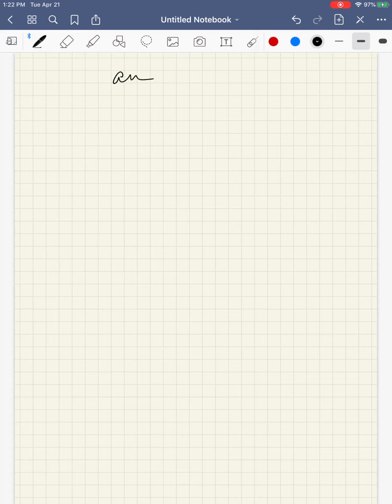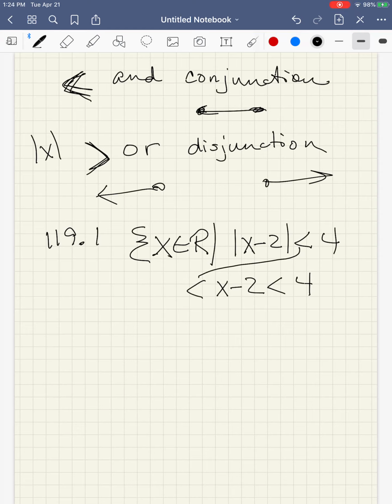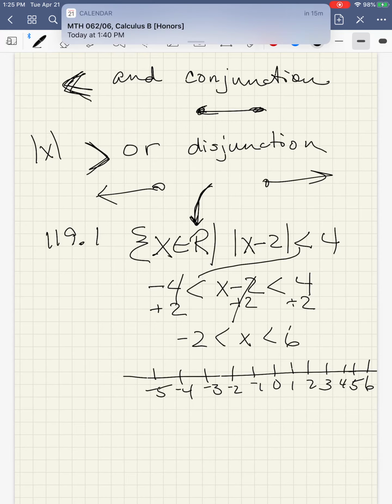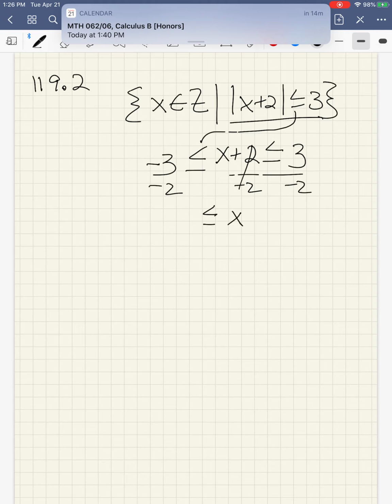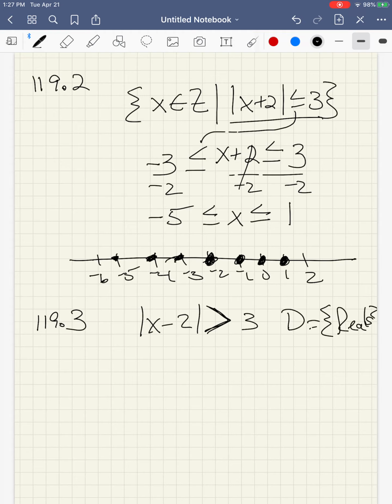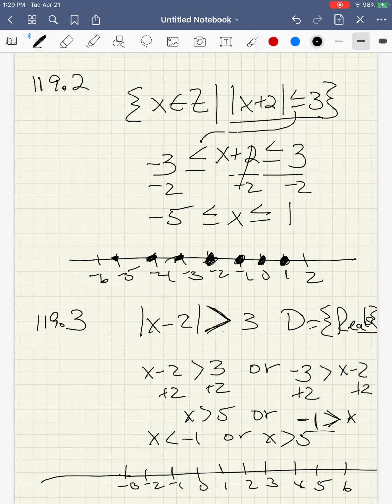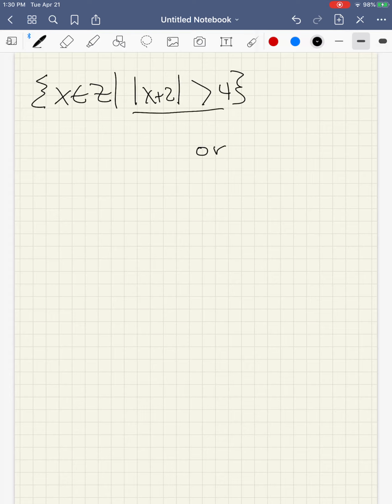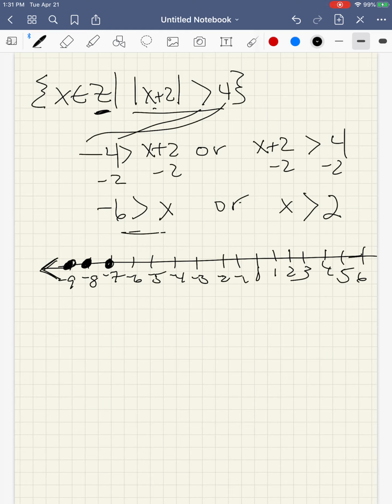Algebra 2 Lesson 119